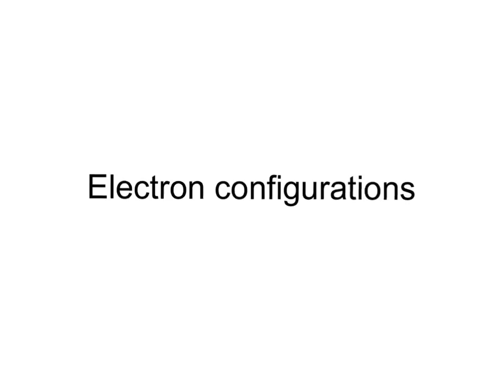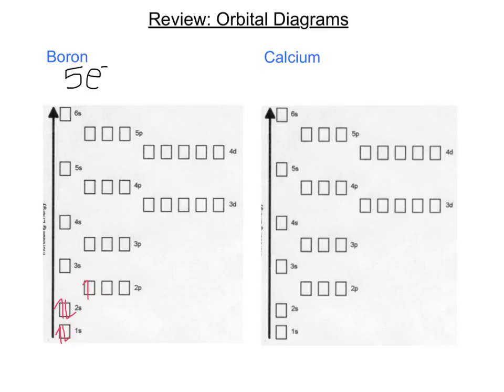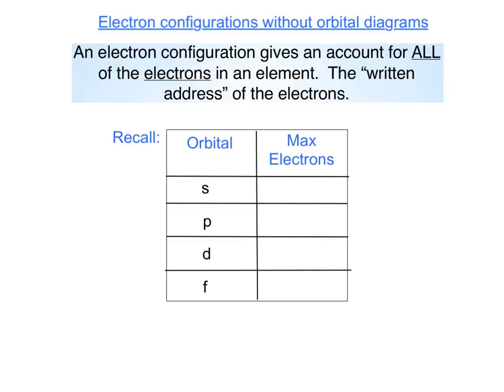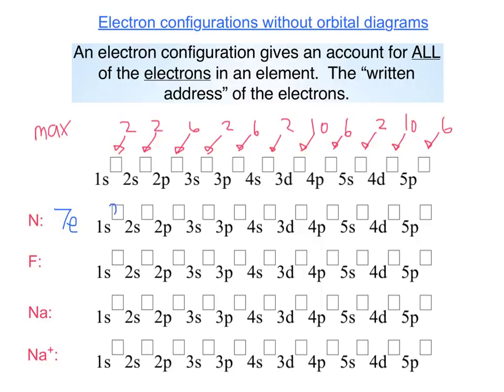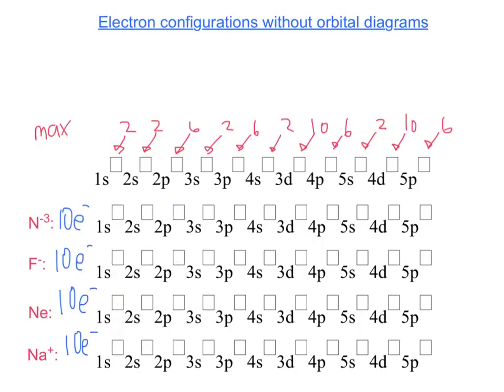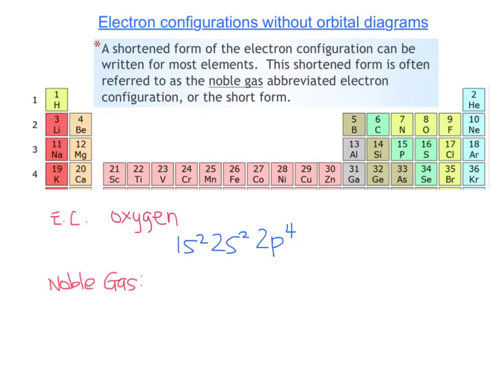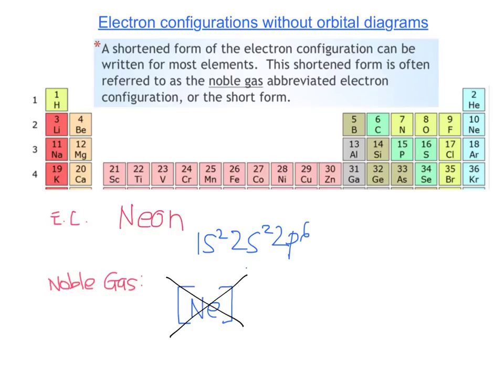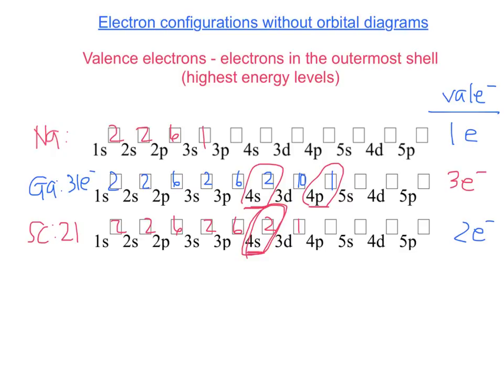orbital diagrams and electron configurations